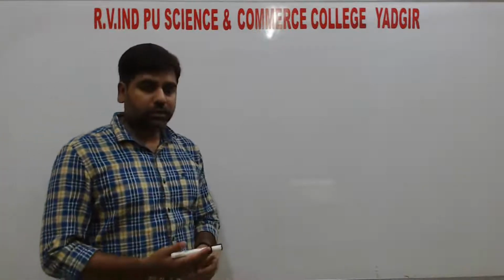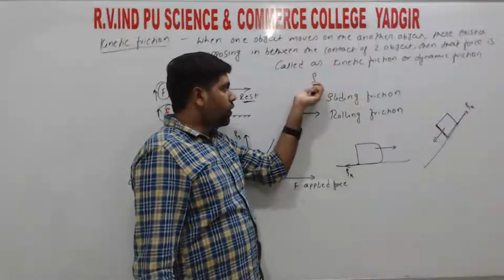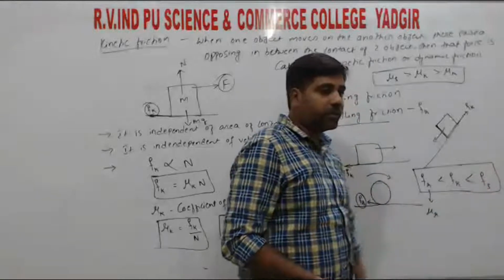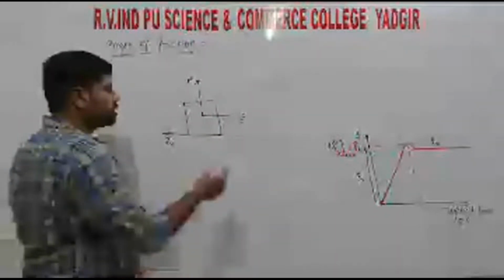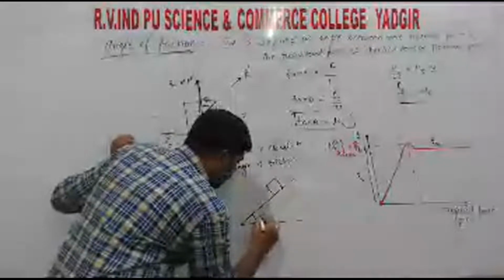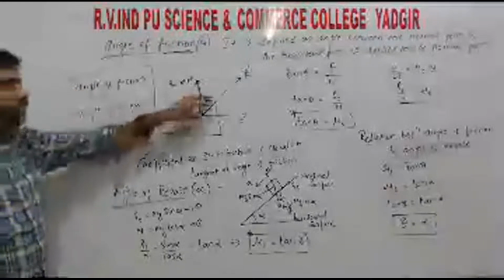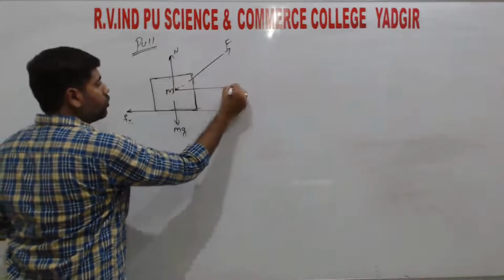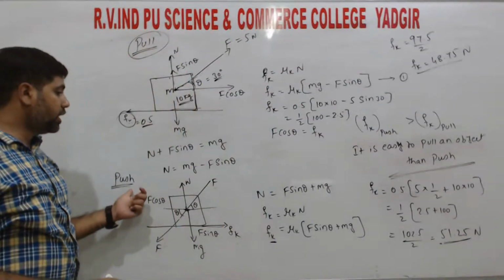Laws of Motion #10